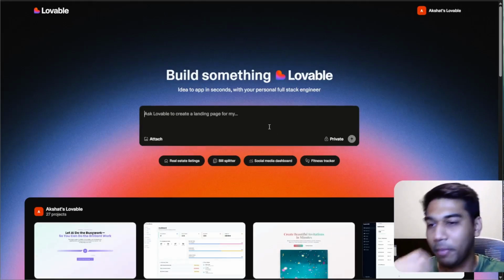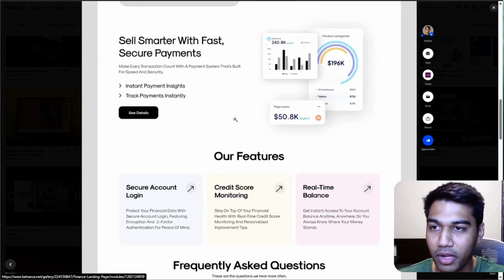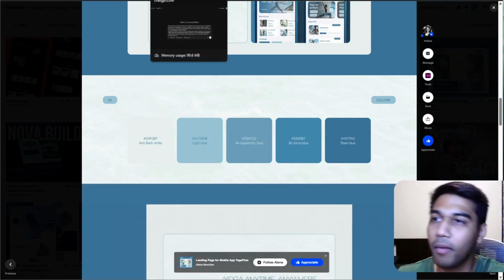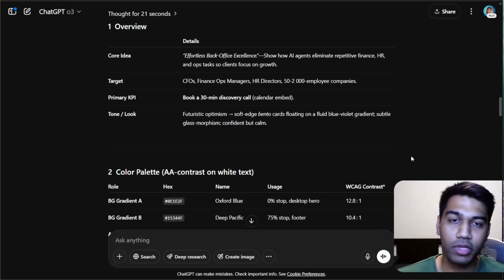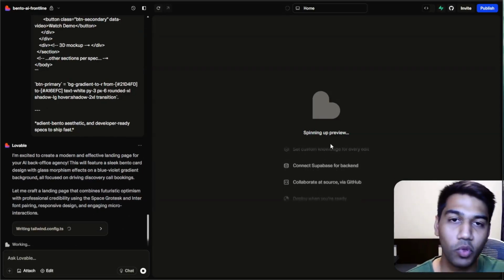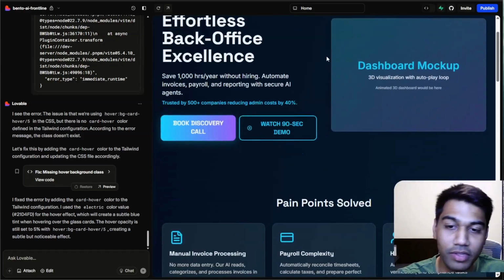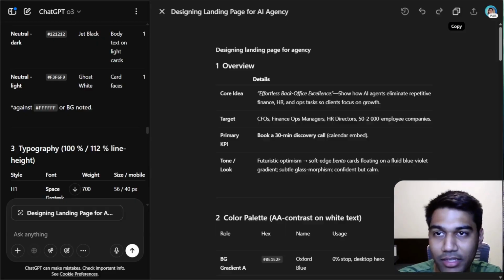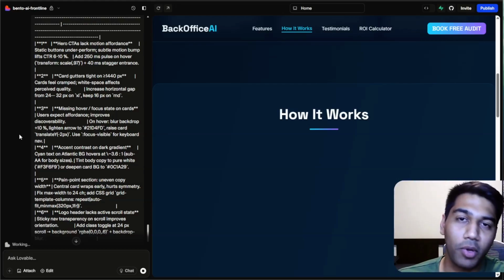Why Lovable AI is Becoming the GO-TO for Fast and Easy Landing Pages | Build Landing Pages using AI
AI Lovable Prompt